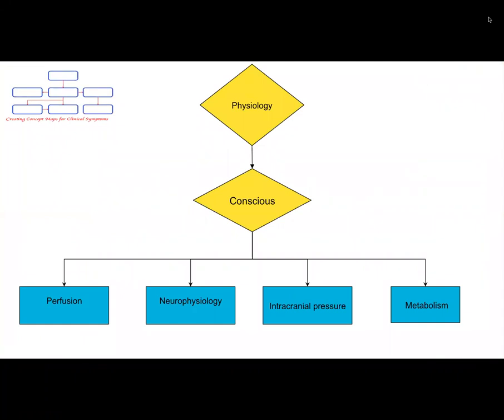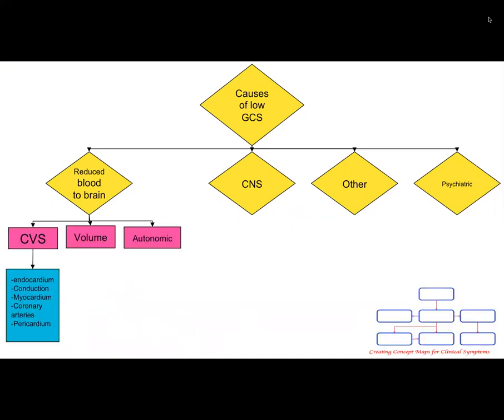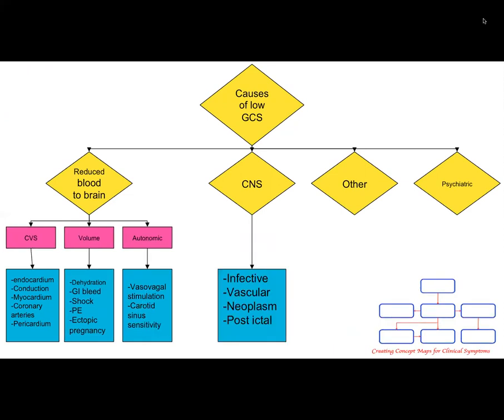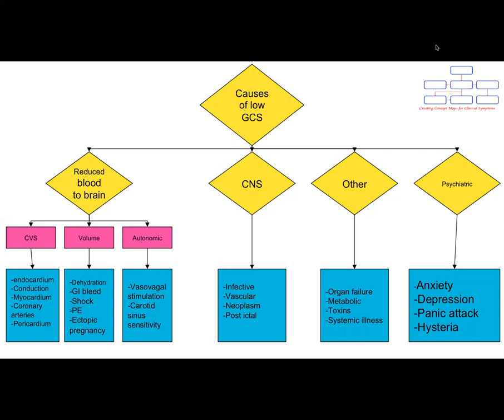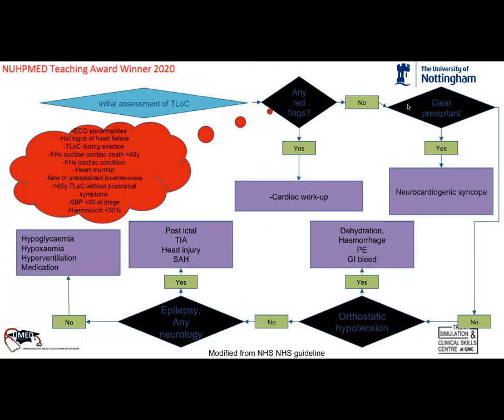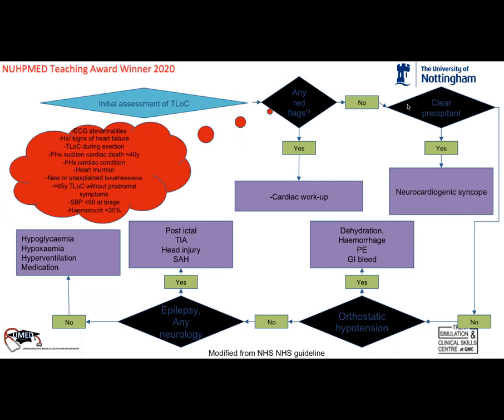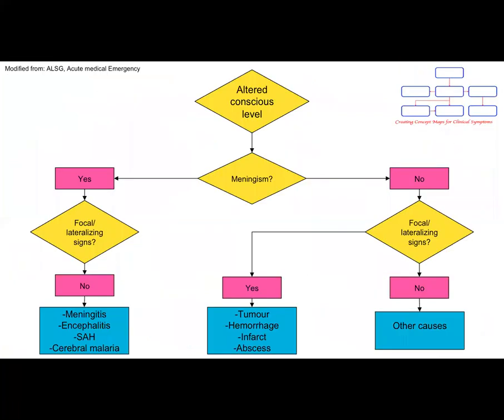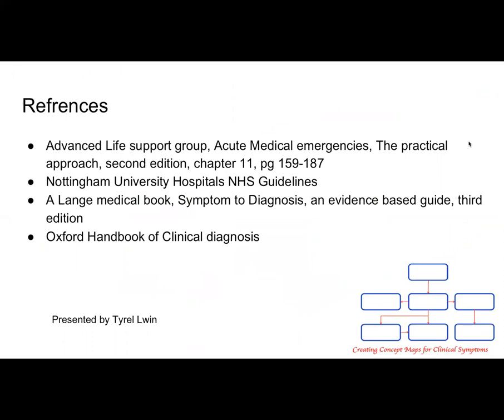Concept maps: Approach to a Patient with Altered Conscious Level